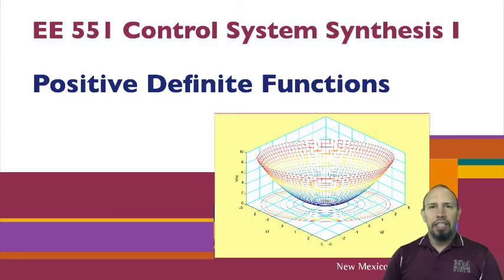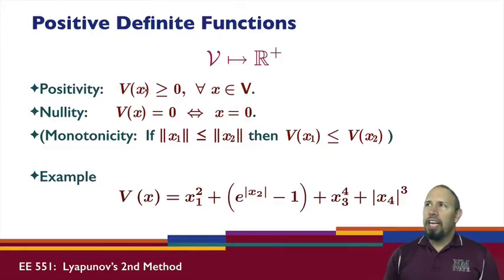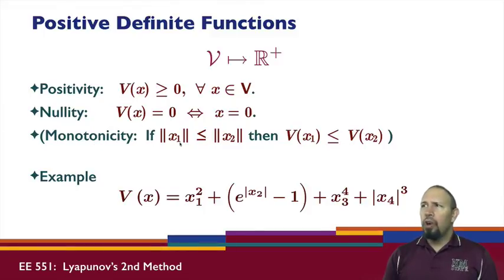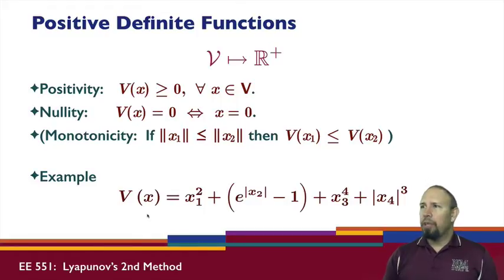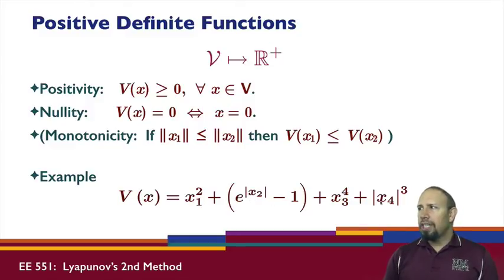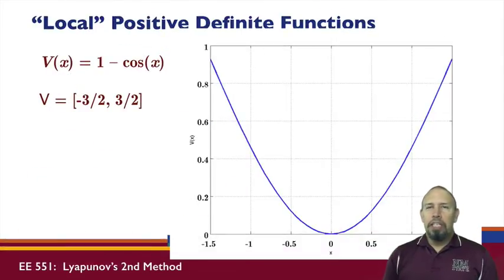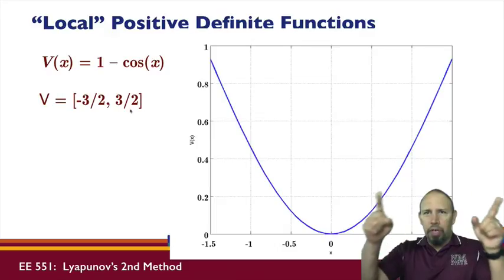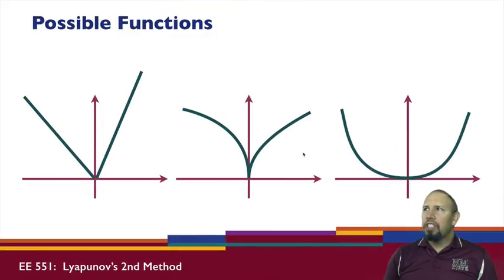L17D: Positive Definite Functions